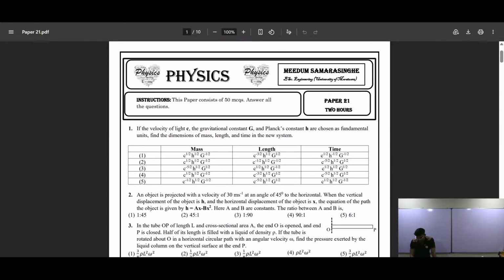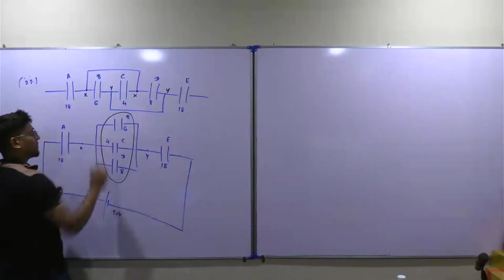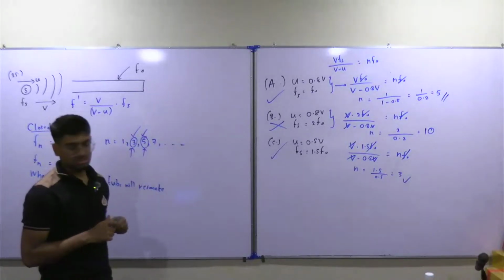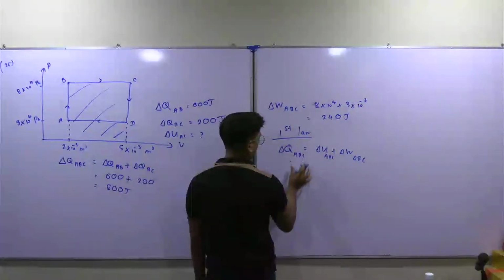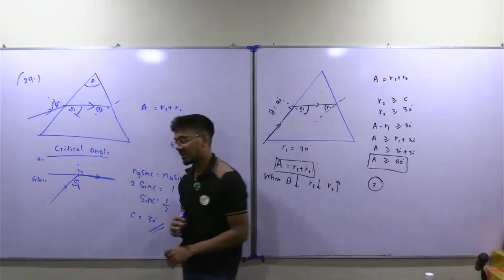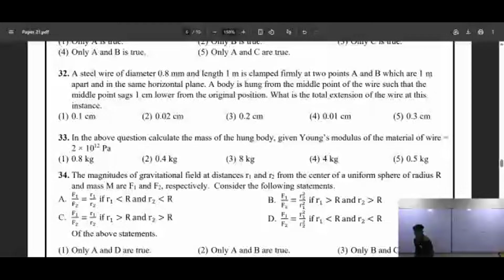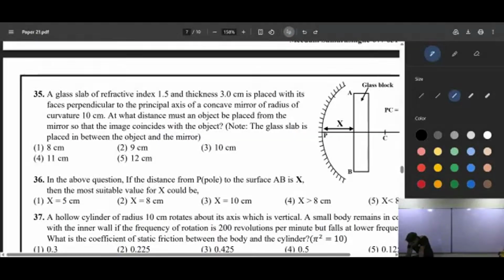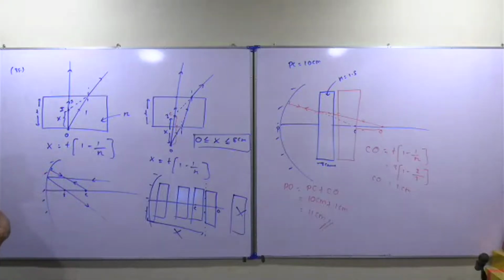2026 A/L Physics | Model Paper 21 MCQ Discussion | Q22–Q36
🚀 2026 A/L Physics – Model Paper 21 Discussion (Questions 22–36)

In this YouTube Live session, I discuss Questions 22 to 36 of Model Paper 21 with detailed, concept-based explanations and exam-focused problem-solving techniques. Every question is explained step by step to help you understand the reasoning behind the answers.

📚 In this session:

✅ Complete discussion of Questions 22–36
✅ Step-by-step solutions with clear explanations
✅ Exam-oriented shortcuts and techniques
✅ Common mistakes and how to avoid them
✅ Concept-based learning for better understanding

This lesson is ideal for 2026 A/L Physics students preparing for school examinations and the G.C.E. Advanced Level Examination.

👨‍🏫 Conducted by:
Meedum Samarasinghe
BSc (Hons) Engineering
University of Moratuwa